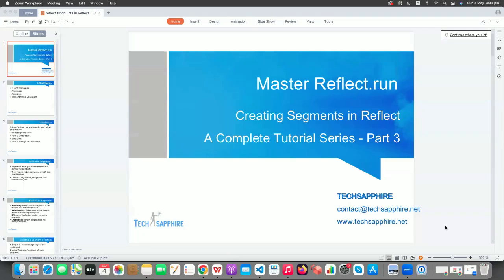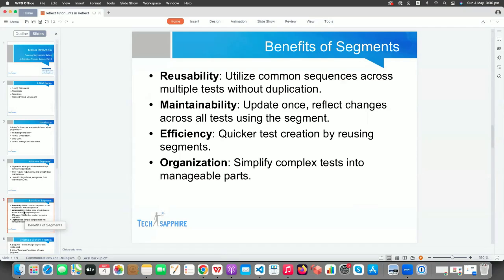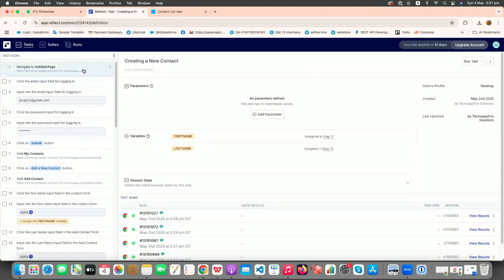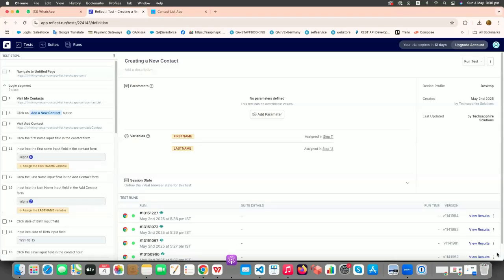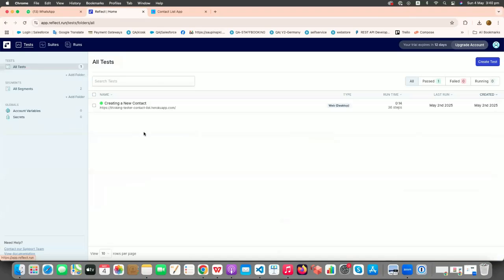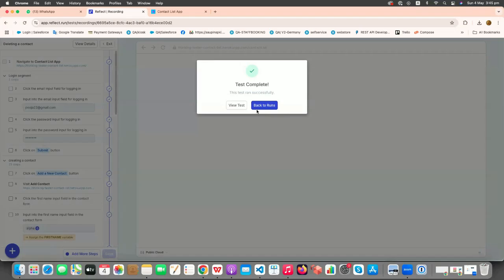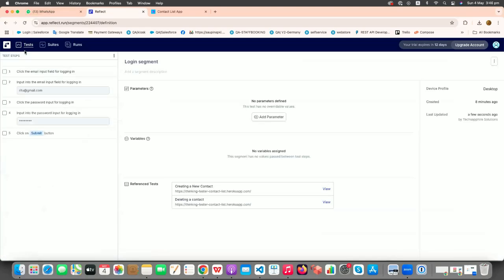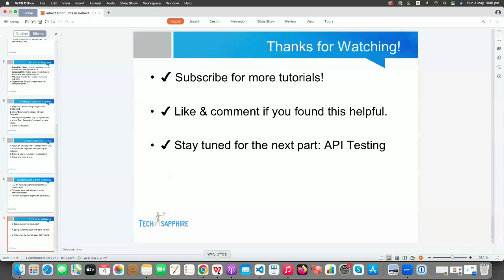Creating Segments in Reflect – A Complete Tutorial Series REFLECT.RUN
Using Reflect's Segments feature, you can create sets of reusable test steps that can be used across multiple Reflect tests. When a change is made to a Segment, the change is propagated to all tests that use the Segment.
Reflect.run's Segments & Composition feature is pivotal for creating modular, maintainable, and scalable automated tests without writing code. This third part of the Reflect.run tutorial focuses on leveraging segments to streamline test creation and maintenance.

### 🔹 What Are Segments?

Segments are named sequences of test steps that can be reused across multiple tests. They help avoid duplication and ensure consistency. For instance, a login process can be encapsulated in a segment and reused wherever authentication is required.

### 🛠 Creating a Segment

1. *Select Steps*: Choose two or more contiguous test steps in an existing test.
2. *Create Segment*: Click “Create a Segment” from the bulk action bar.
3. *Name and Save*: Assign a name to the segment and save it.

Once created, any updates to the segment will automatically reflect in all tests that reference it.

### ✏ Editing a Segment

To edit a segment:

* Access a test that uses the segment.
* Click on the segment in the test's sidebar.
* Modify the desired steps.
* Click “Save” to apply changes across all referencing tests.

This ensures consistency and reduces maintenance overhead.

### 🔄 Unassigning and Deleting Segments

* *Unassigning*: Removes the segment reference from a test but retains the steps, allowing for customization.
* *Deleting*: To delete a segment, first unassign it from all tests. Then, delete it from the segment's definition page.

### 🚀 Starting Tests with Segments

When creating a new test:

1. Click “Create Test.”
2. Enter the test name, starting URL, and device profile.
3. Select desired segments from the dropdown.
4. Click “Begin Recording.”

Ensure that the segments are compatible with the test's device profile and that their steps align sequentially to prevent failures due to mismatched URLs.

### 🔑 Popular Keywords Associated with Segments

* *Reusable Test Steps*
* *Modular Testing*
* *Test Maintenance*
* *No-Code Automation*
* *Regression Testing*
* *Test Composition*
* *Parameterization*
* *Cross-Browser Testing*
* *CI/CD Integration*
* *Visual Regression*